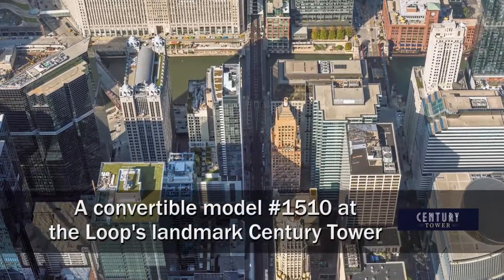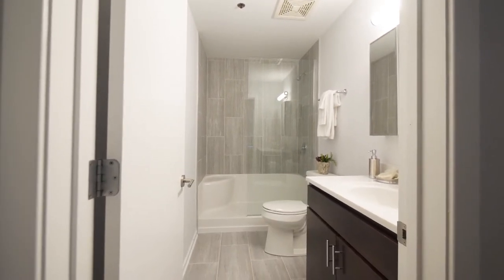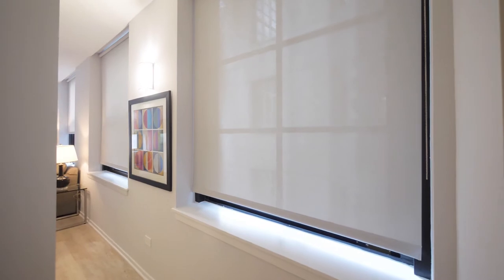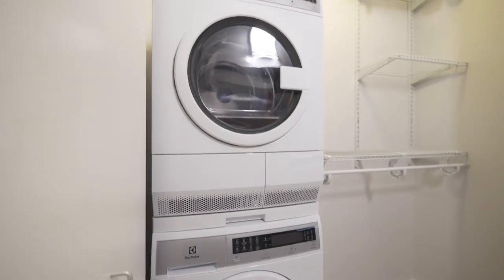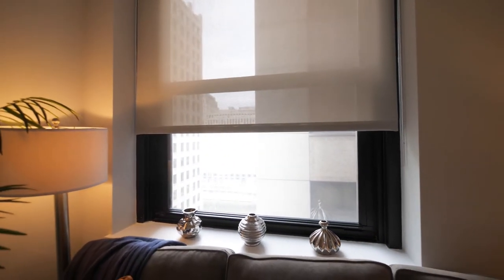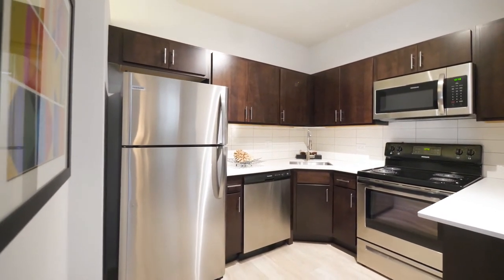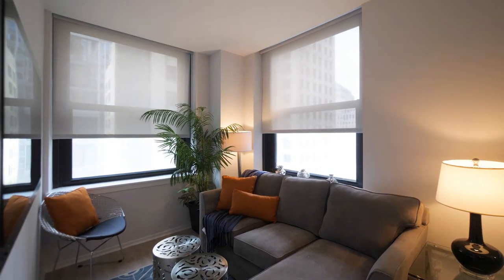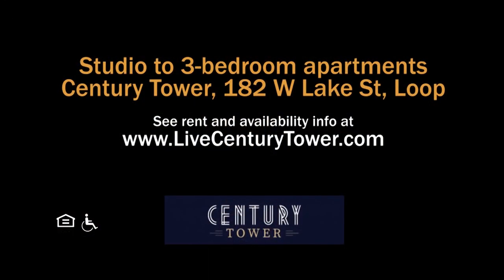A convertible model #1510 at the Loop's landmark Century Tower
When it made its mark on Chicago's skyline in 1930, Century Tower was the tallest reinforced concrete building in the world and hosted a bank. In the interim, Century Tower was converted to condominiums and recently transitioned to rental apartments.

Studio to 3-bedroom apartments at Century Tower boast high ceilings, efficient floor plans, upscale finishes – and the most attractive rent levels in Chicago's Loop and near-Loop neighborhoods.

Building amenities include a fitness center, a rooftop deck with grilling stations, Pressbox dry cleaning, on-site management, maintenance and leasing staff and 24/7 door staff.

Century Tower's Theater District location is a short walk from the fabulous Riverwalk, River North dining and nightlife, public transportation, and Millennium and Maggie Daley parks.